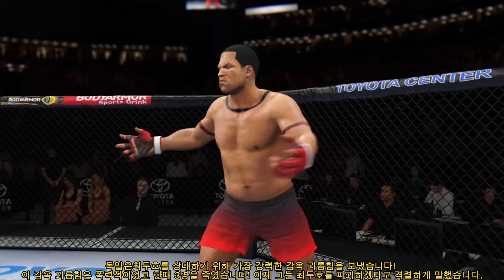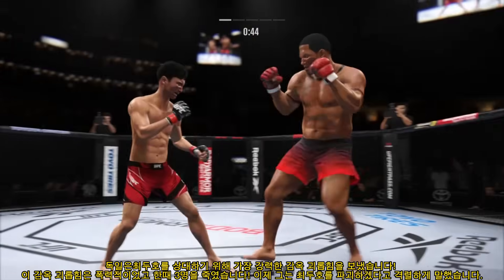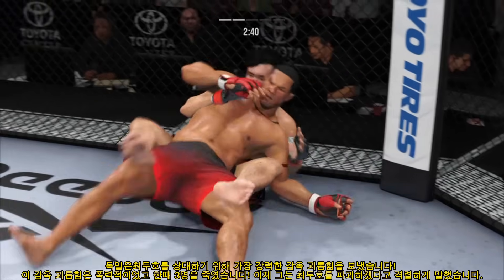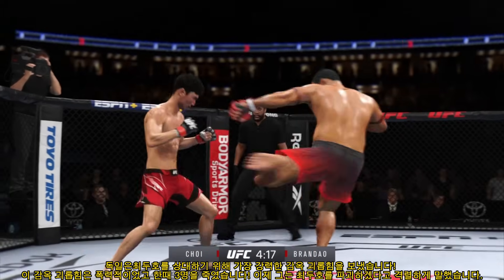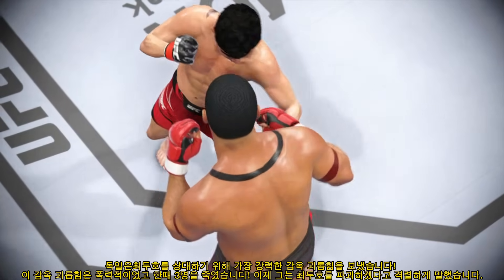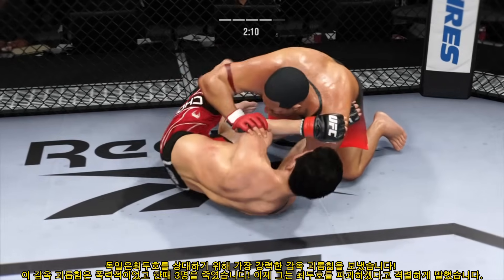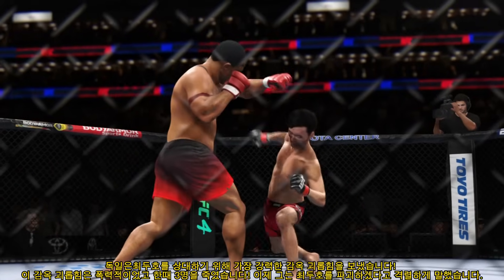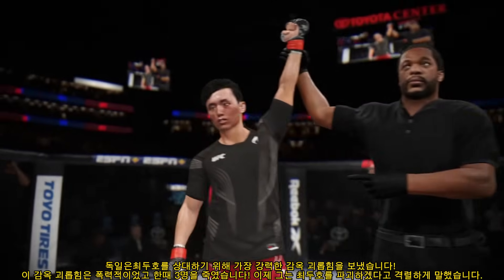UFC최두호-가장 사나운 감옥 깡패 권투 선수가최두호에 도전합니다! 그와최두호는 수백 개의 주먹을 머리에 쥐고 서로 싸웠고 둘 다 중상을 입었습니다.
doohochoi 최두호 최두호하이라이트 ufc ufc4 권투 싸움독학 UFC최두호-가장 사나운 감옥 깡패 권투 선수가최두호에 도전합니다! 그와최두호는 수백 개의 주먹을 머리에 쥐고 서로 싸웠고 둘 다 중상을 입었습니다.